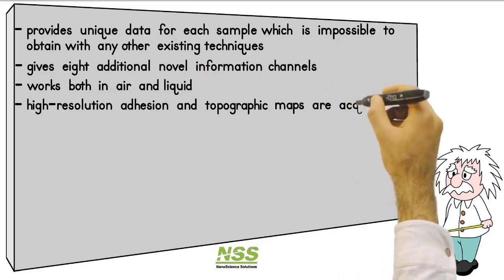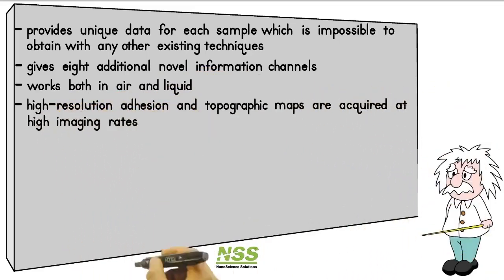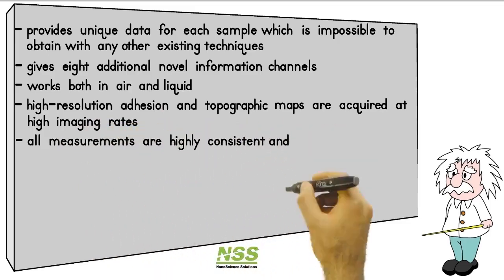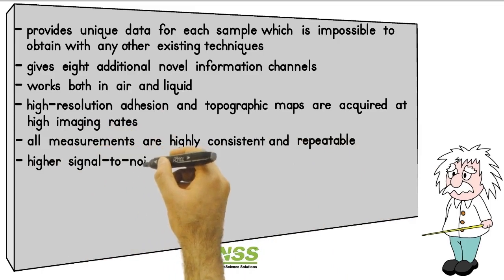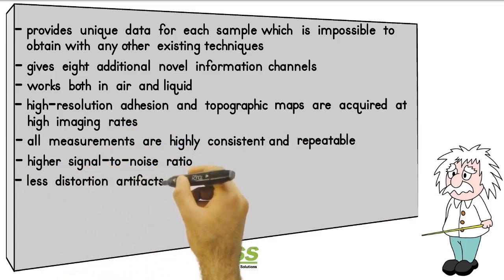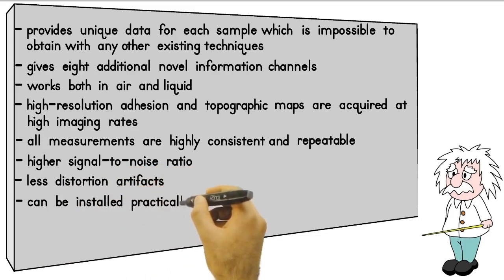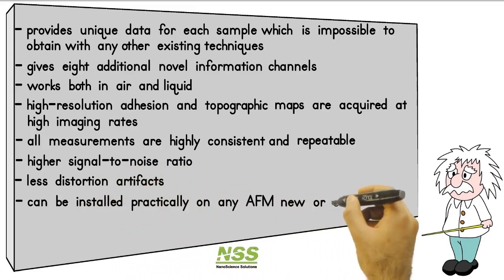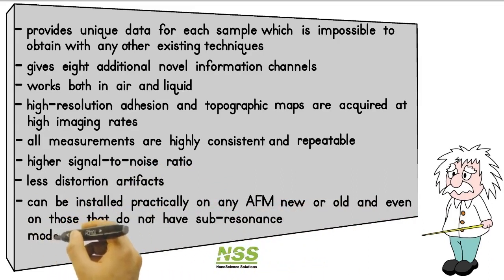Ringing Mode in a nutshell